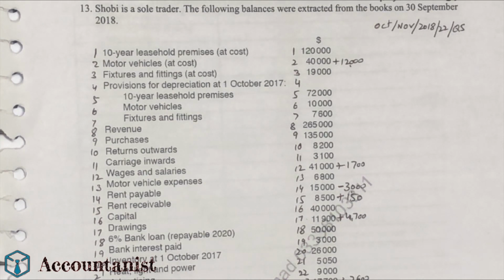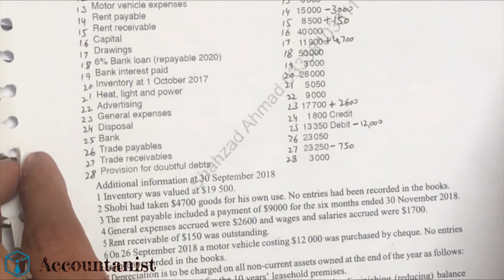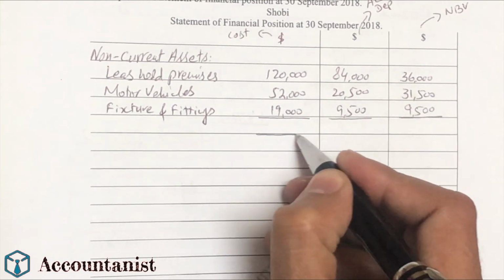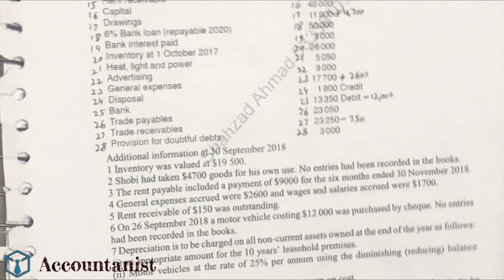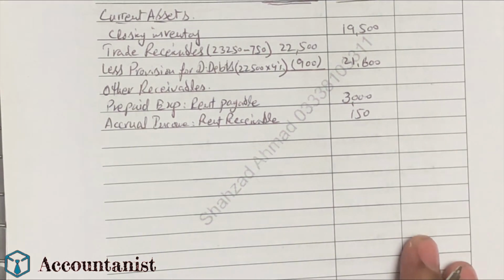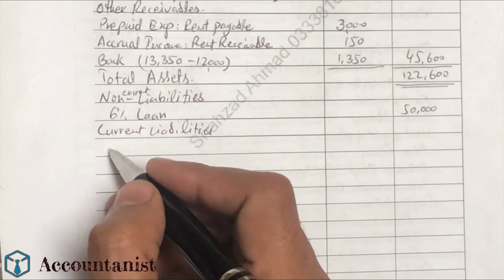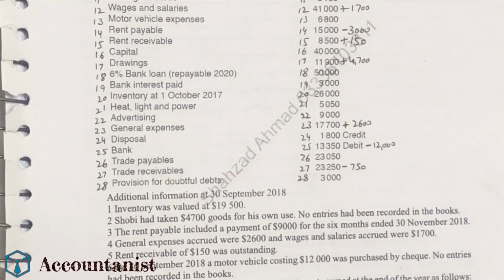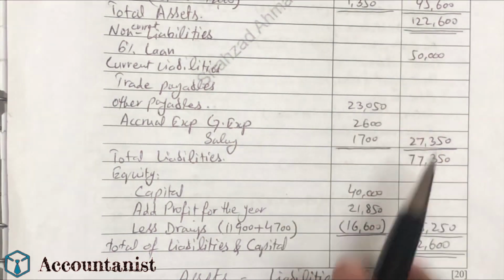Statement Of Financial Position (Balance Sheet)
📚 Statement of Financial Statement (Balance Sheet) - with Adjustments (Topical Question Solved) | Comprehensive Guide 📚

In this video, we dive deep into the world of accounting as we walk you through a comprehensive solution to, how to solve Statement of Financial Statement (Balance Sheet) questions. Whether you're a student preparing for exams or someone looking to refresh their accounting skills, this video is for you.

Statement of Financial Statement (Balance Sheet) (Topical Question Solved) - IGCSE - 0452 | OLEVEL - 7707 | ALEVEL - 9706

This video contains:
How to make Statement of Financial Position (Balance Sheet)?
How to present Non-Current Assets in SOFP?
How to present the Trade Receivables and Provision for Doubtful Debts in SOFP?
How to present the Prepaid Expenses and Accrual Income in Other Receivable section?
How to present the Current Assets in SOFP?
How to present the Non-Current Liabilities in SOFP?
How to present the Current Liabilities in SOFP?
How to present the Accrual Expense and Prepaid Income in SOFP?
How to balance the Statement of Financial Position (Balance Sheet)?